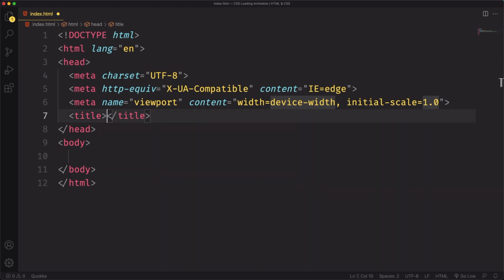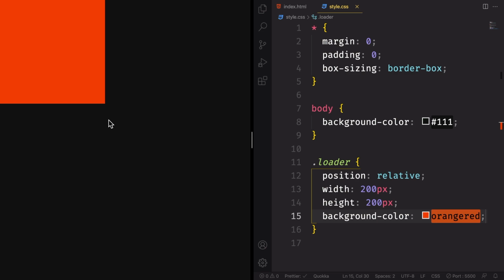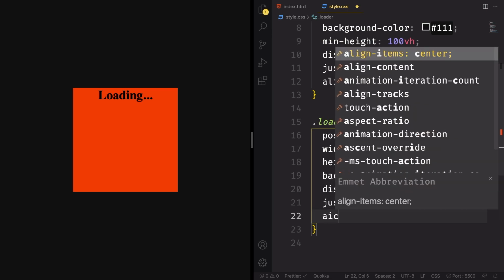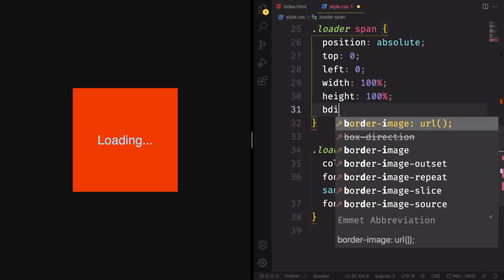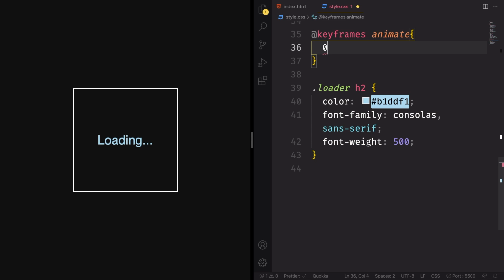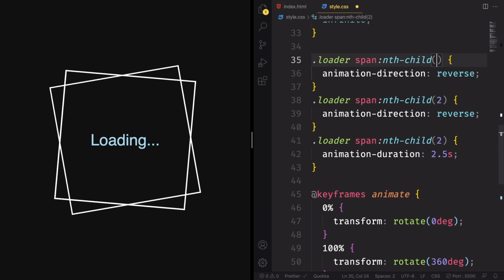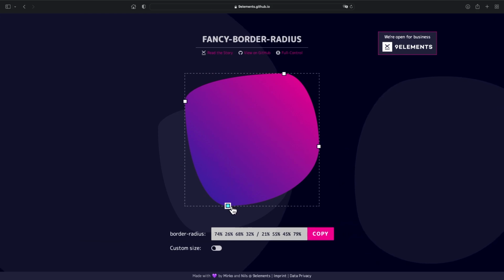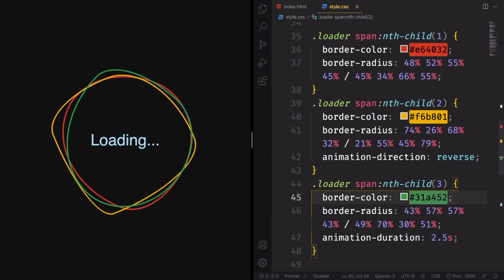🎬CSS Loading Animation | HTML & CSS🙌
Make a CSS Loading Animation using HTML & CSS, step-by-step from SCRATCH…

⏱️Chapters:
00:00 Intro
00:33 Boilerplate
01:21 HTML: Creating main div and 3 spans
01:42 CSS: CSS Reset and background color for the body
02:05 CSS: Position and give a size to our element
02:49 CSS: Putting the element in the middle of the page with Flexbox
03:34 CSS: Create H@ and center it
04:17 CSS: Styling the H2
04:57 CSS: Styling loader span
06:29 CSS: Creating Spinning Animation
07:24 CSS: Styling the span - animation color and shape
08:58 CSS: Adding fancy border radius to the spans
10:41 CSS: Applying color to the spans
📚Resources
🏆Recommended Videos🏆